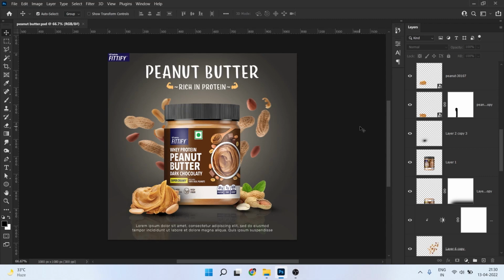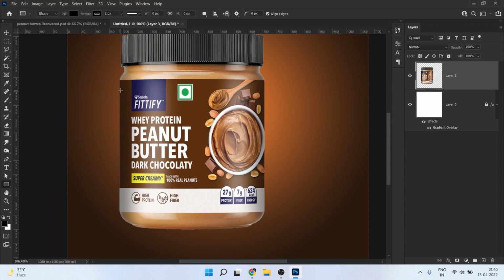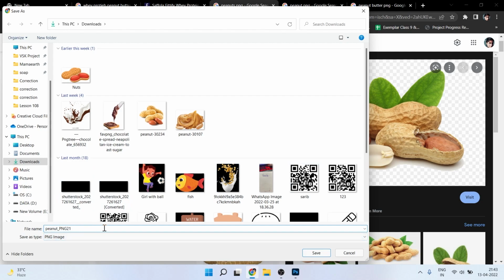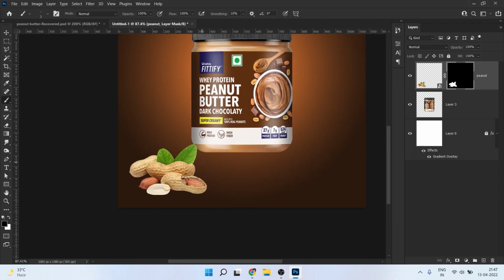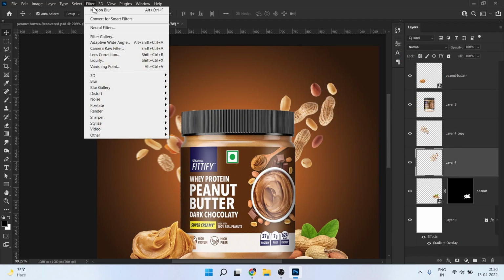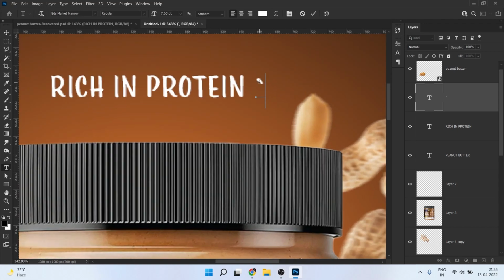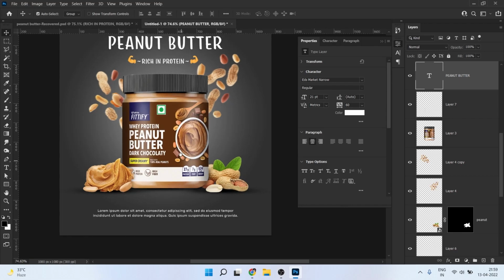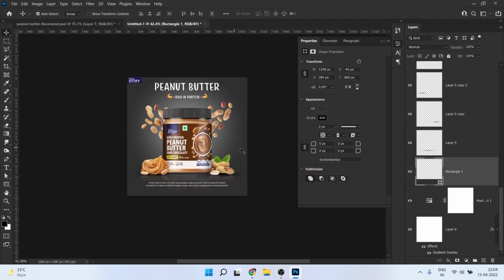Photoshop Tutorial - E-commerce product banner design | Social Media Post Design in Photoshop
Peanut butter product banner design

I'm Sarib. We are going to Design an Amazing Banner for Product or Social media platforms for Advertisement. Also, we can use this Banner for Google Ads. This video is long, because, in every step, I have told every option so